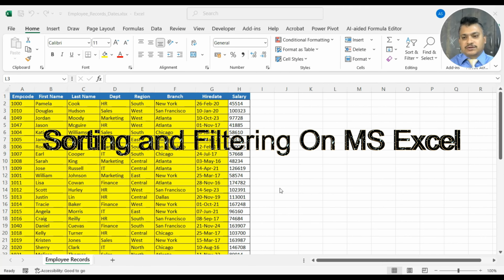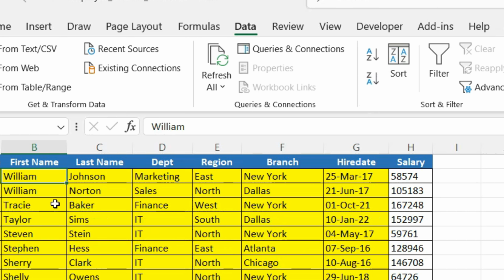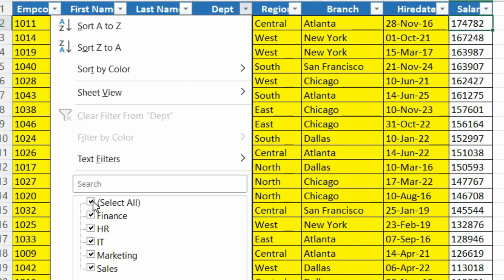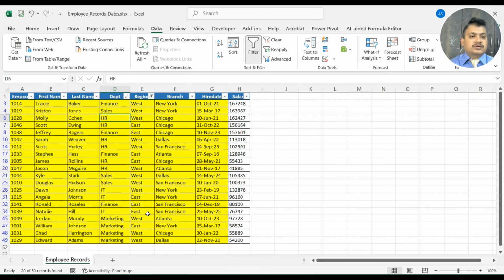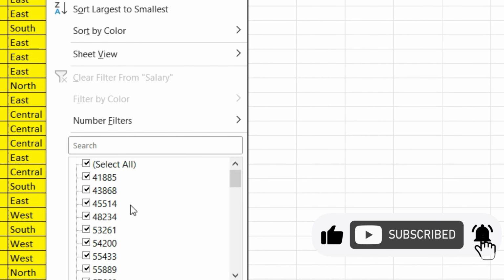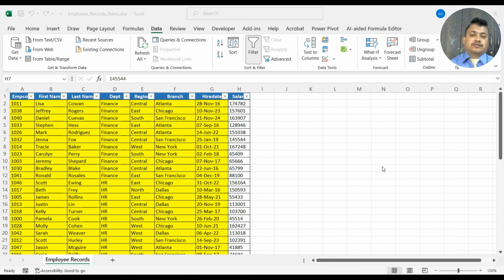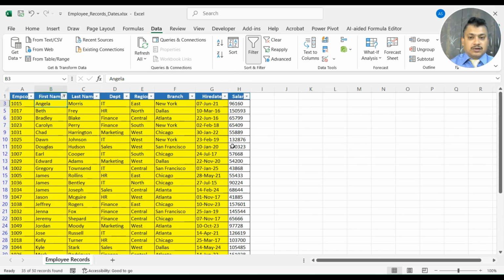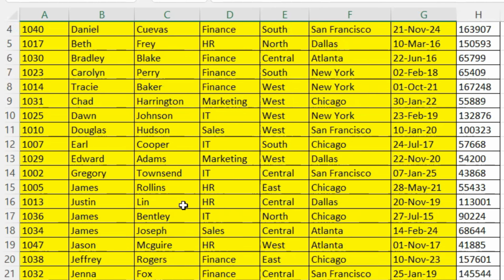"Unlock Excel Mastery: Sort & Filter Like a Pro in 5 Minutes! | ExcelBI Series E-5"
📊 Unlock the Power of MS Excel in our ExcelBI Series E-5! 🚀

In this enlightening video, we dive deep into the essential features of *Sorting and Filtering* to elevate your data management skills. Whether you’re a beginner or a seasoned pro, learn how to effortlessly organize your spreadsheets, making data analysis a breeze! Discover pro tips and tricks that will not only enhance your productivity but also impress your colleagues.

Earn ₹1 Lakh/Month From Social Media Platforms - Free Masterclass

Sriram Benur, an ex-IT professional with 12+ years of experience, quit his job after generating a great income from YouTube!
I was truly amazed after attending his 2-hour session, where he shared the potential of social media, strategies to gain more views, grow subscribers, and monetize effectively. 🚀
I'm learning from him right now! 😊